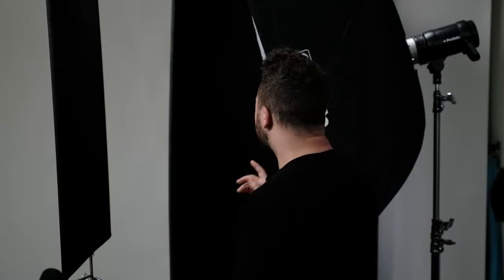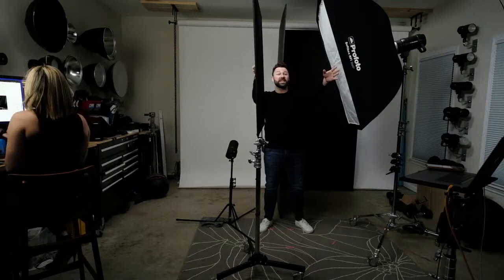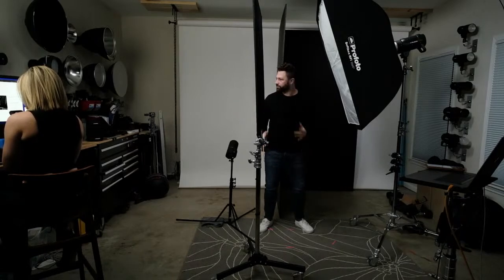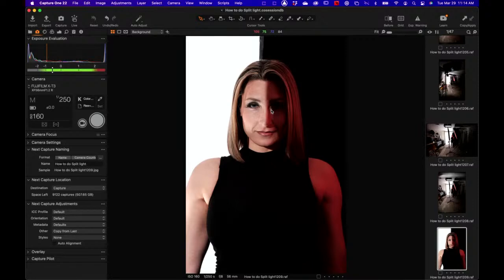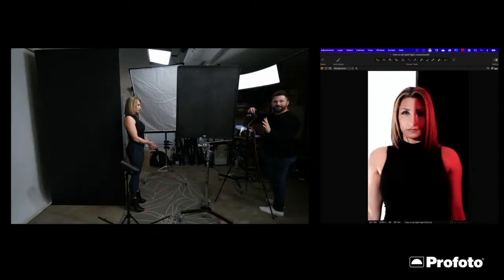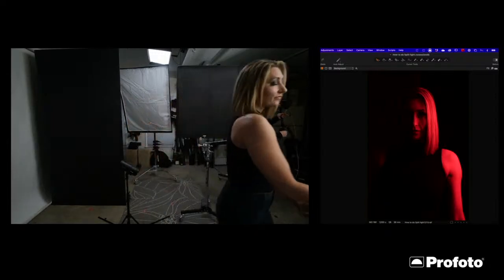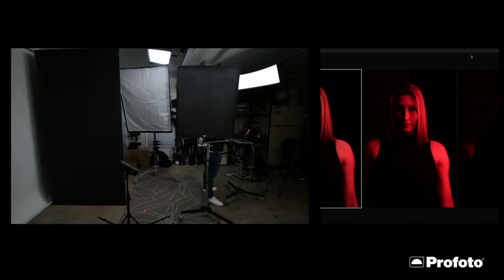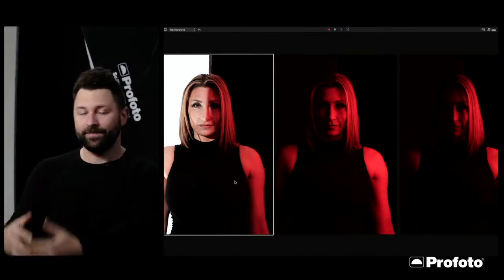How to do split light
On this episode of Geared Up, join Chris as he demonstrates how to do split light. He’ll discuss the technical aspects and why you would use this lighting technique.